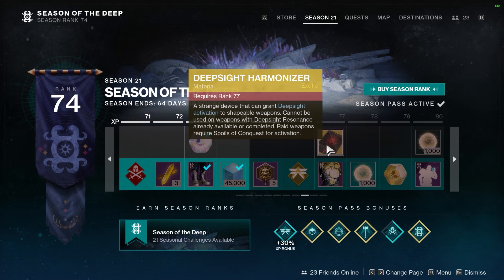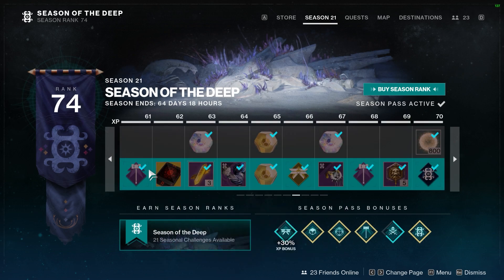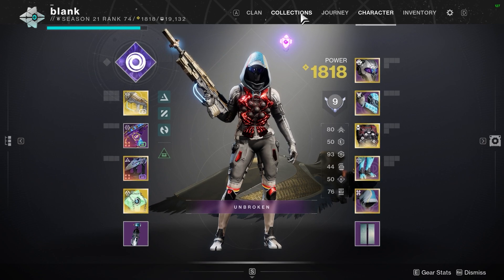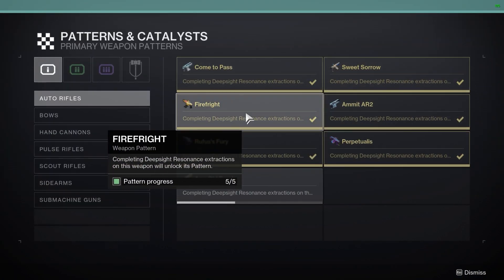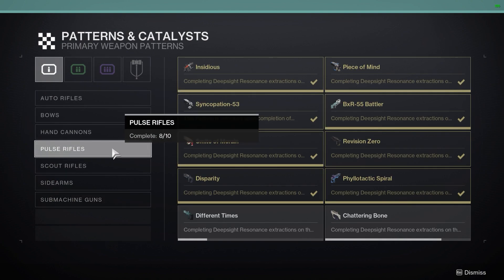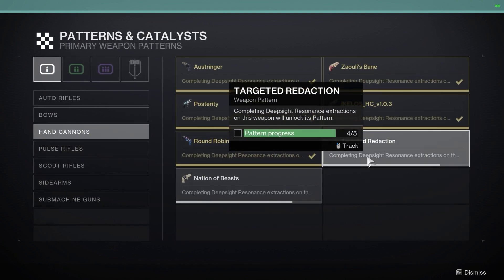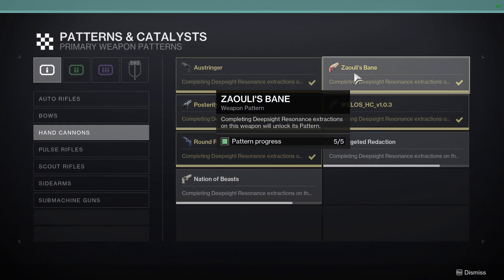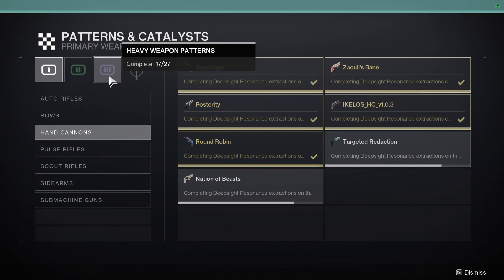How to Use Deepsight Harmonizers Effectively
These are my thoughts on how you should use deepsight harmonizers.

destiny 2,deepsight harmonizer destiny 2,deepsight harmonizer farm,deepsight harmonizer destiny 2 farm,deepsight harmonizer destiny 2 how to get,deepsight harmonizer how to use,deepsight harmonizer d2,deepsight harmonizer how does it work